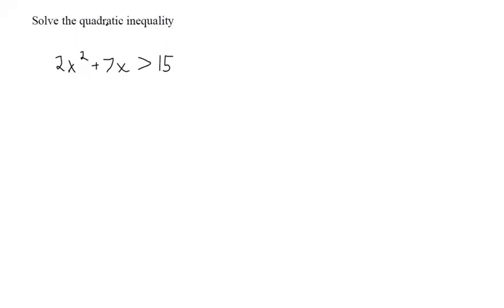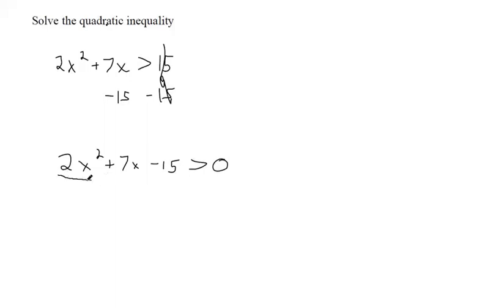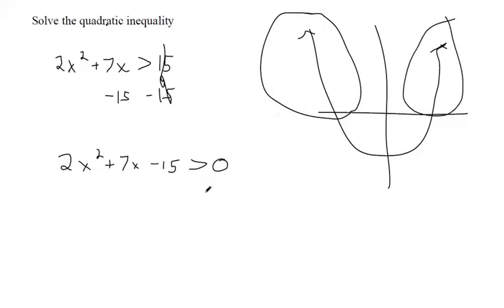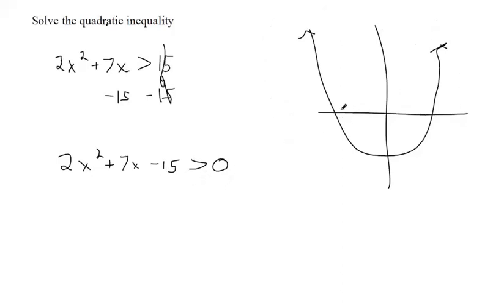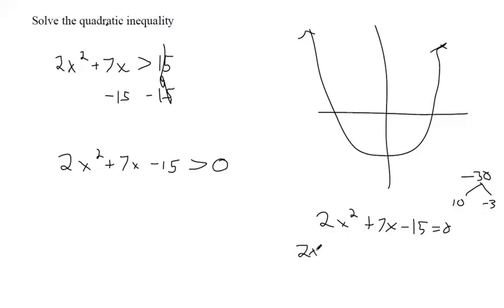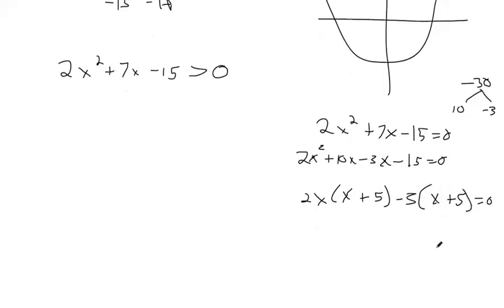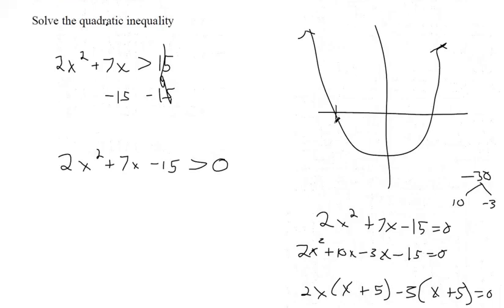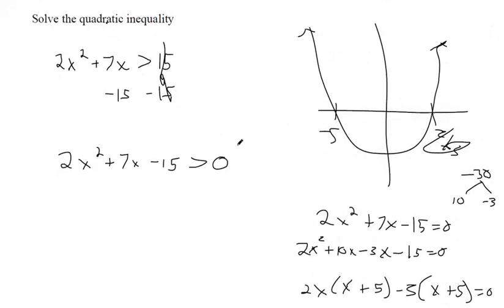Solve the quadratic inequality